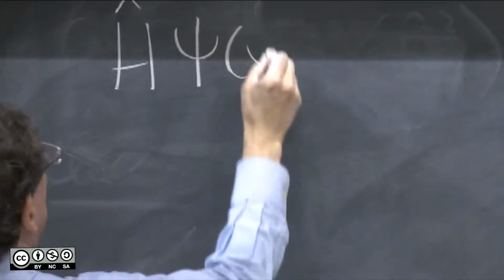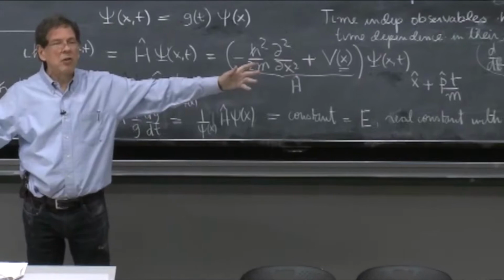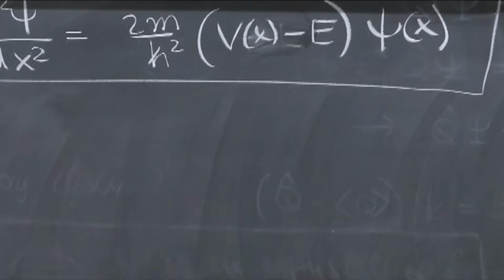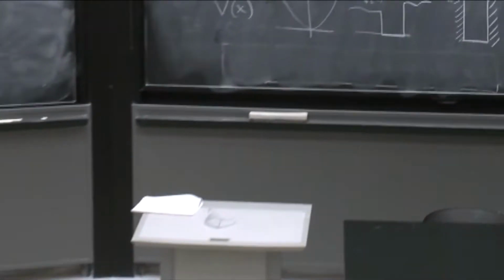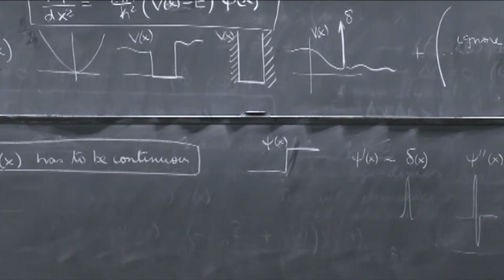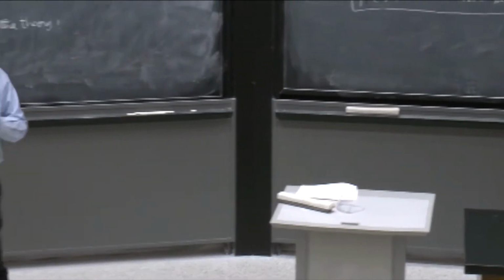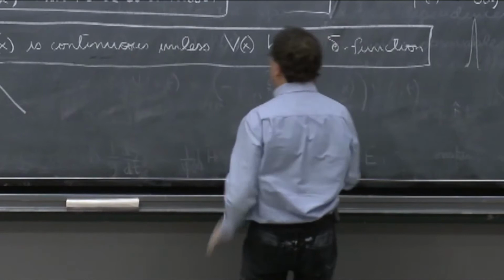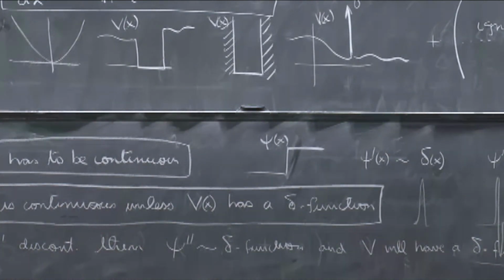L10.4 Comments on the spectrum and continuity conditions.